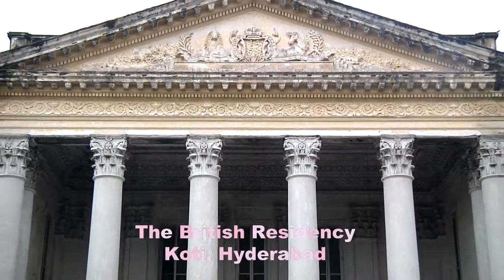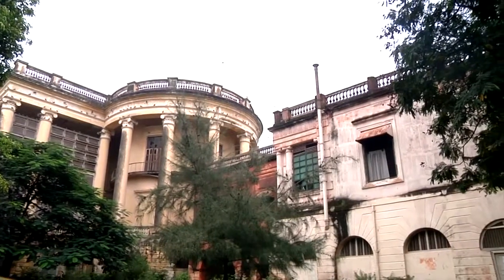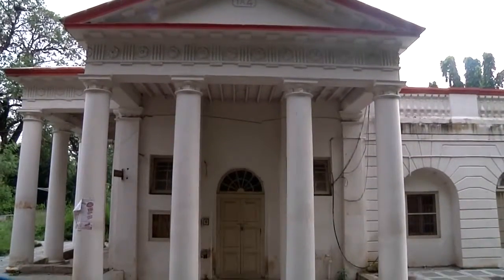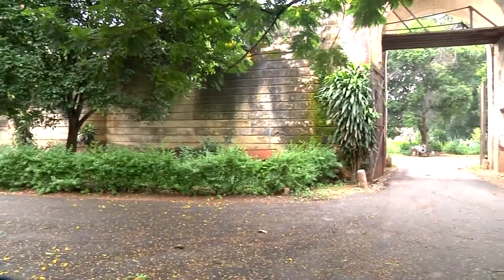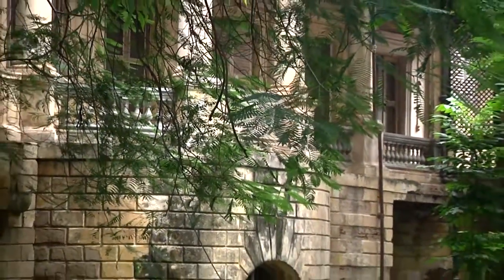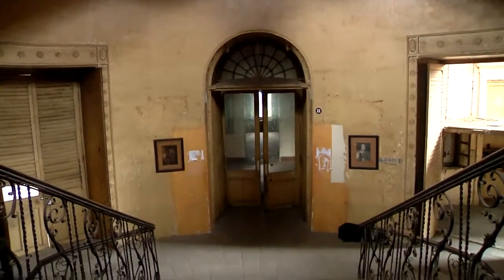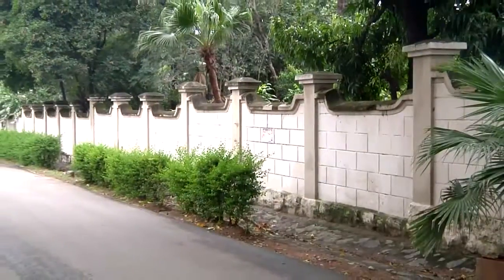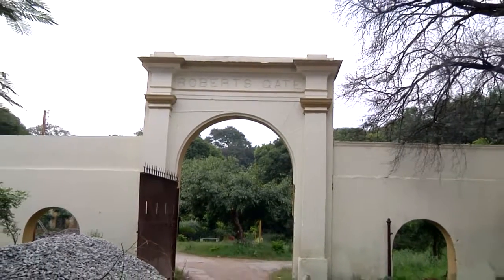British Residency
British Residency is located in Koti, Hyderabad. This Residency was built by British Resident of Hyderabad state, James Achilles Kirkpatrick during 1798–1805. It is considered of the most perfect and popular buildings ever erected by the East India Company.